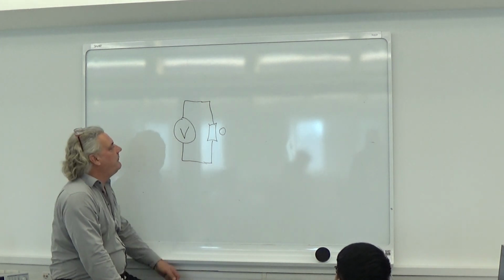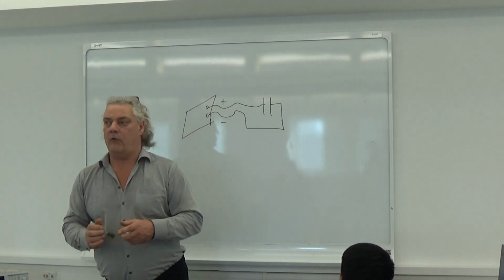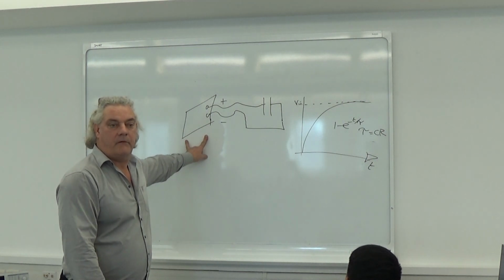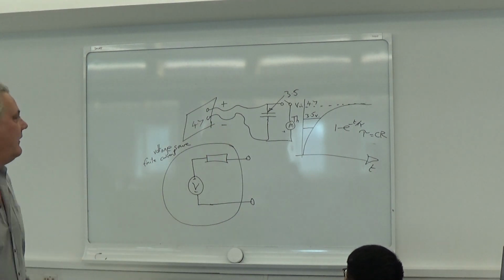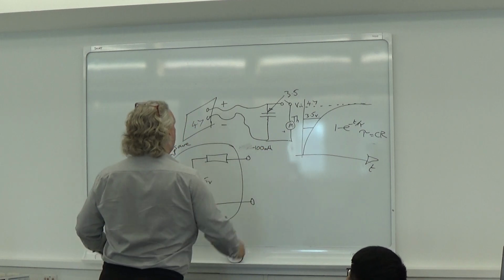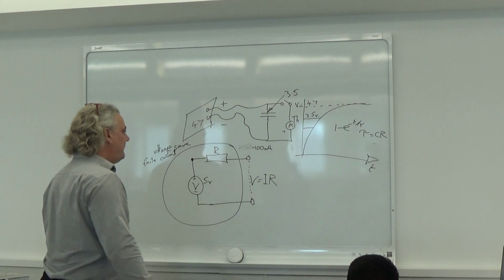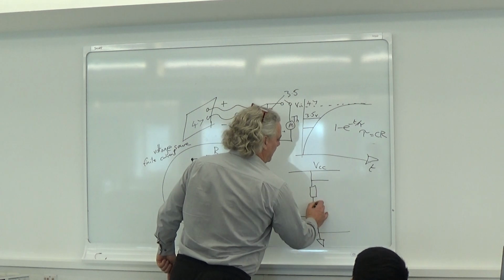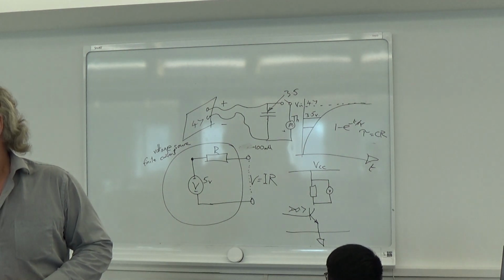Simulating a solar panel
An explanation how to simulate a solar panel